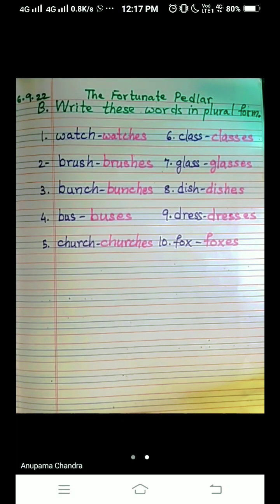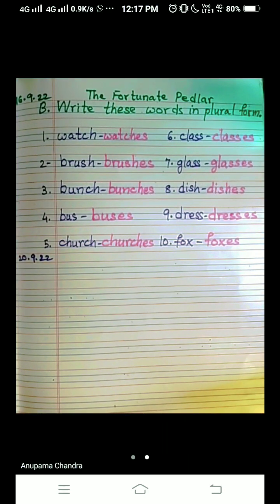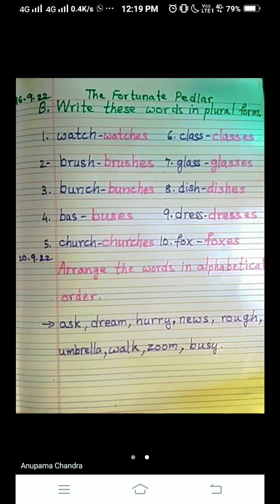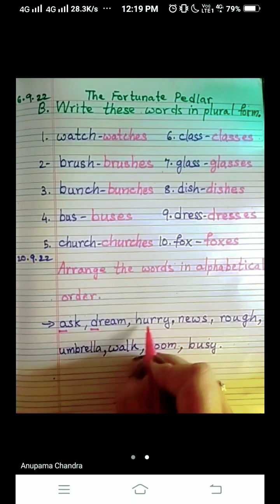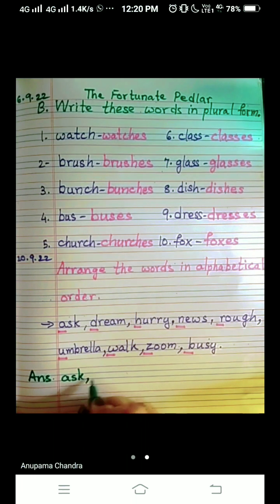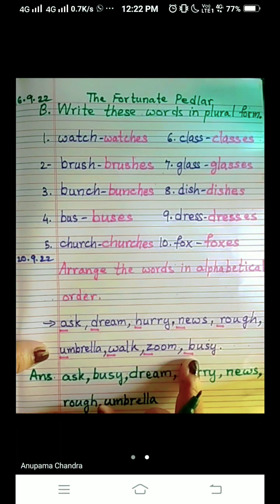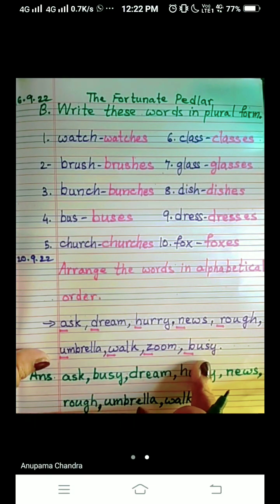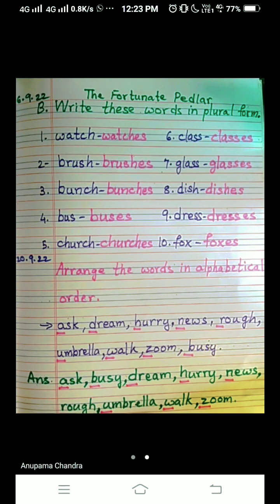8 April 2023